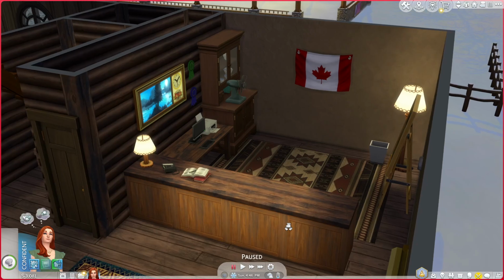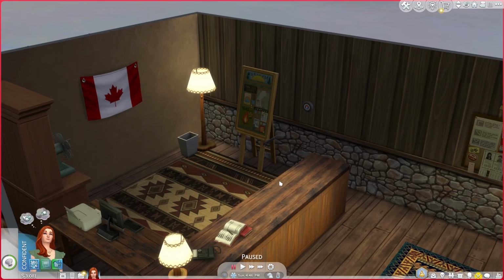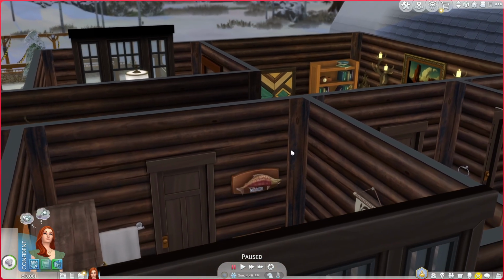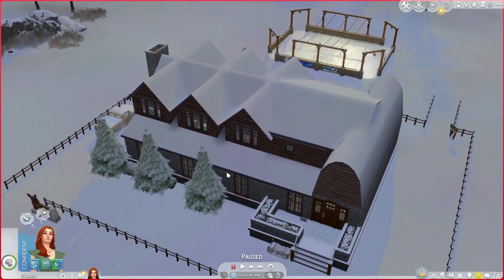Sims 4 Icicle Creek Lodge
A tour of my Nancy Drew ICE build!